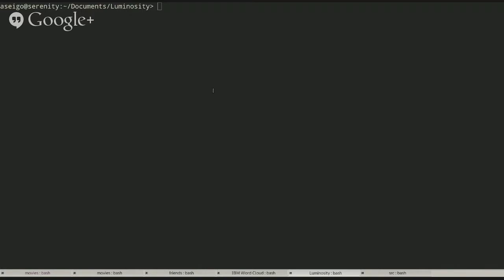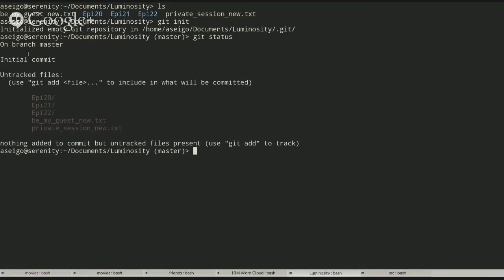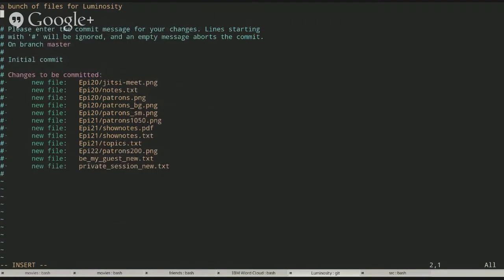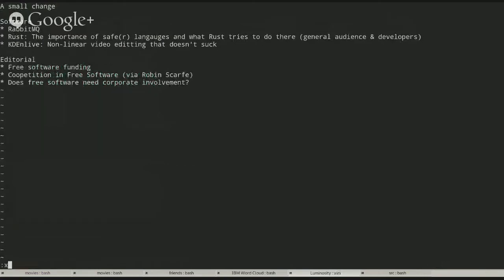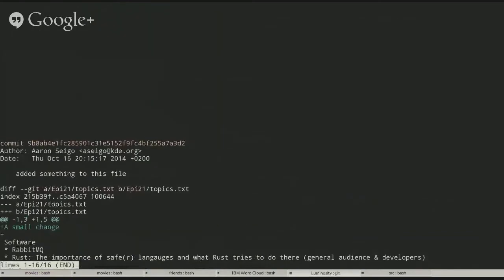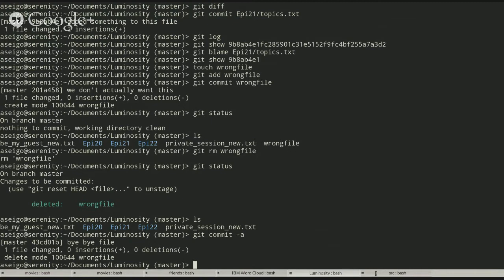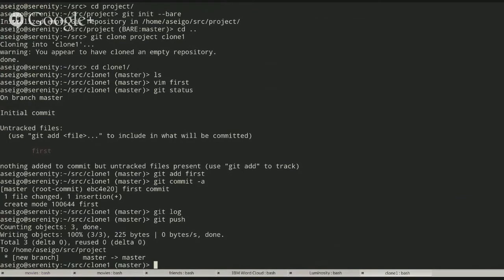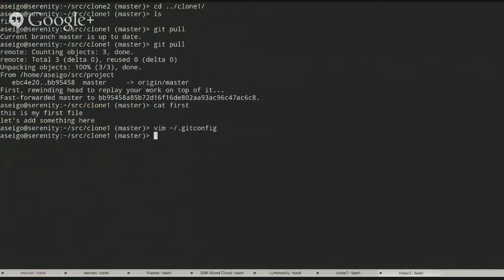The Luminosity of Free Software Episode 22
In this episode of Luminosity we look at introducing git to less technical people, talk about "can vs should" in the context of free software.